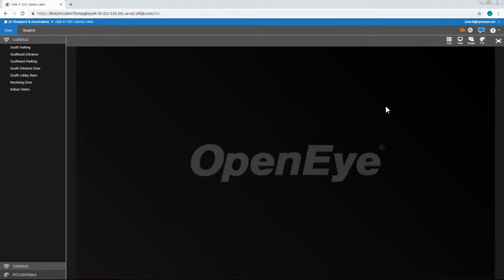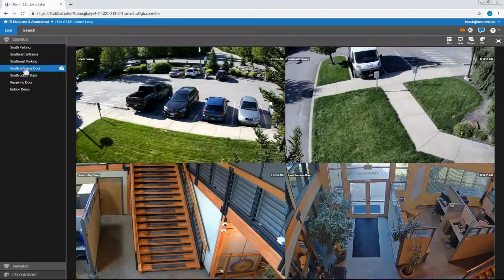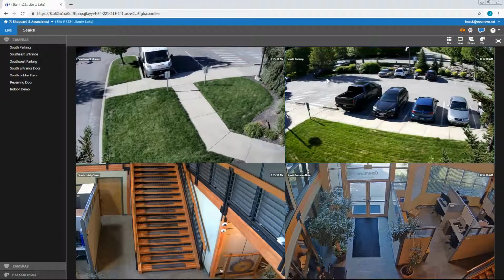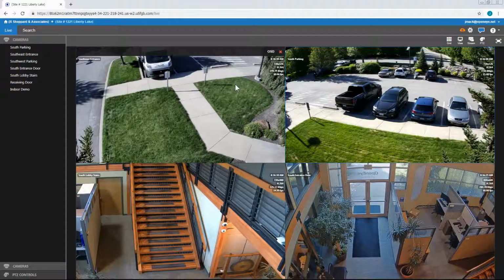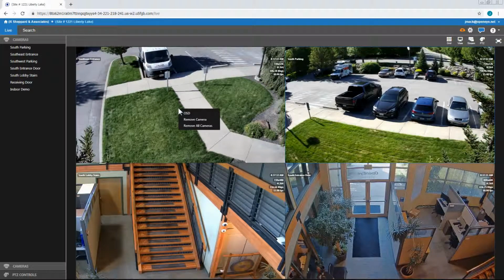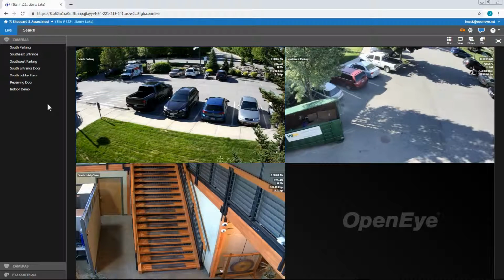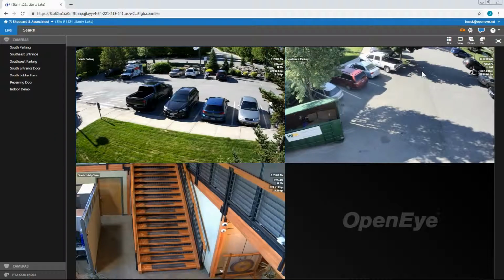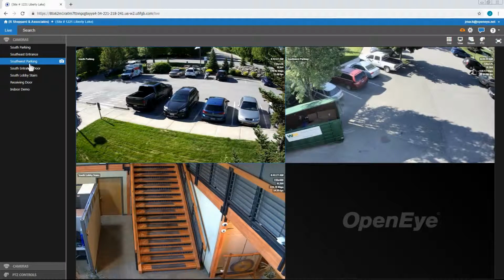OpenEye Video FAQ - Live Viewing in OWS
Learn how to navigate and use Live Viewing in OWS